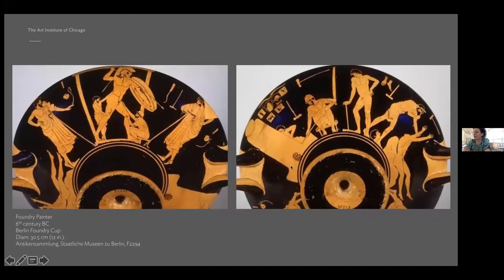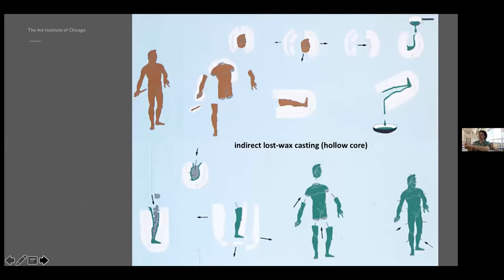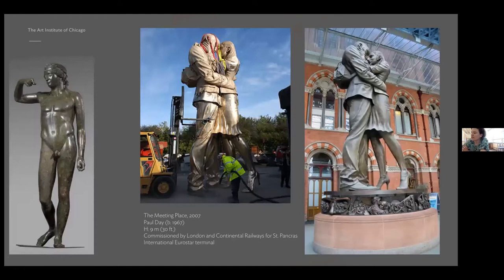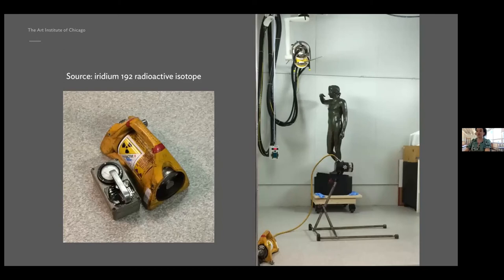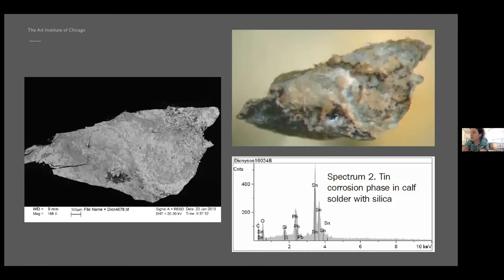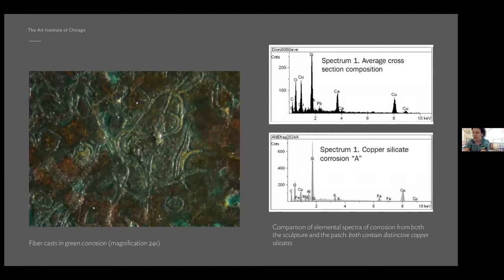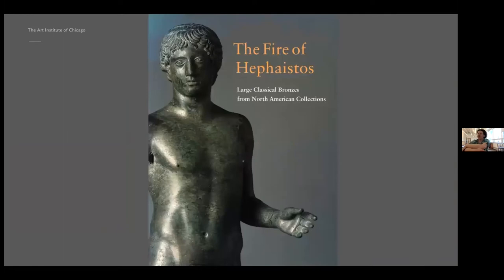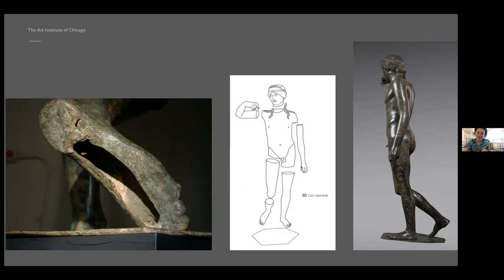"In Focus" Lecture Series: Rachel Sabino, The Inner Life of a Bronze Dionysos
This lecture is a part of the ongoing EAC series, "In Focus." "In Focus" features a variety of talks and presentations by ​artists, art professionals, historians and more!

The Art Institute of Chicago is fortunate to have one of the very few bronzes to have survived from antiquity—a monumental bronze statue of the god Dionysoss—on long term loan to the collection. While the sculpture’s arresting beauty and imposing scale are immediately apparent, equally fascinating aspects lie beyond the eye’s reach. Join Art Institute objects conservator Rachel Sabino for a look deep inside the sculpture during a discussion of the extensive technical study carried out on this important object, revealing new insights as to its dramatic history, ancient casting methods, and previous restorations.

Rachel Sabino is an Objects Conservator at The Art Institute of Chicago.